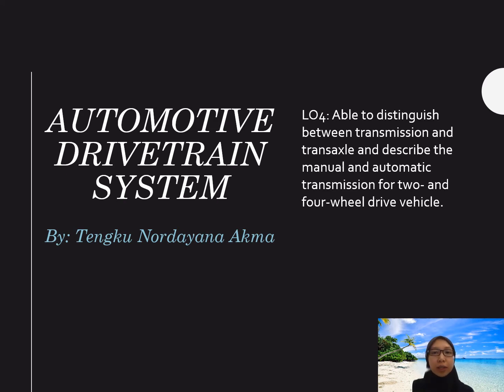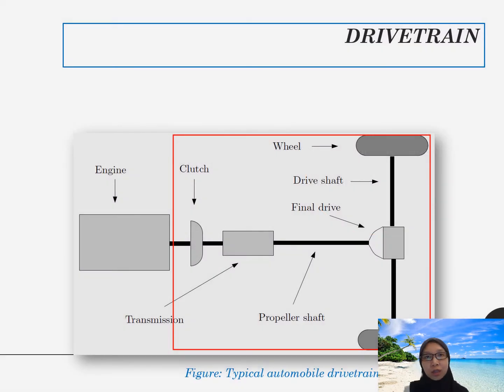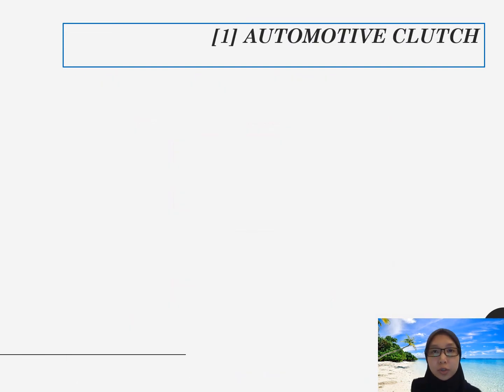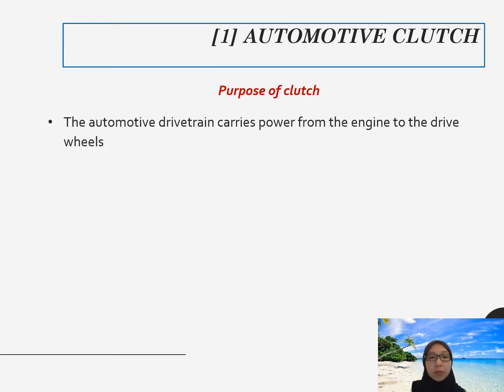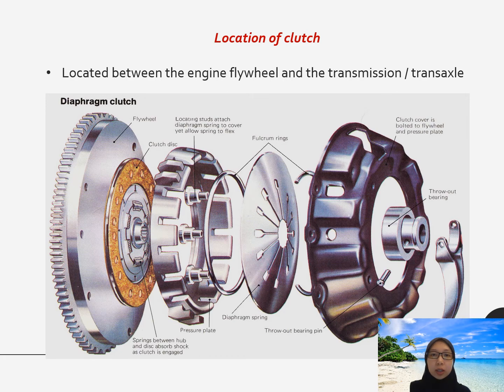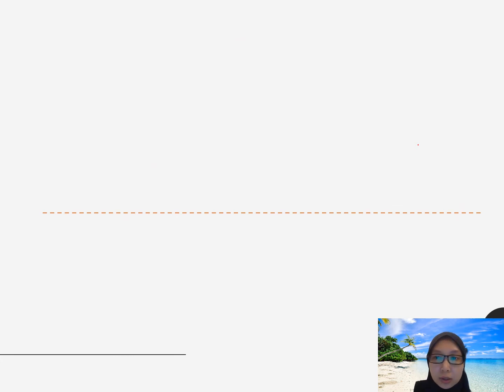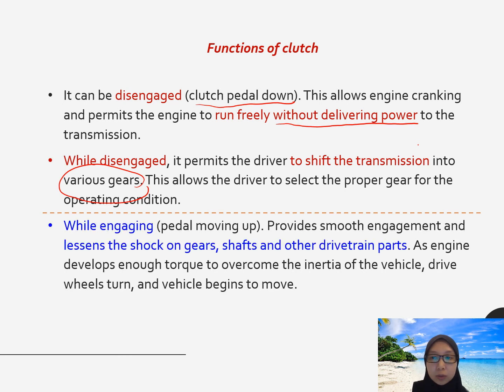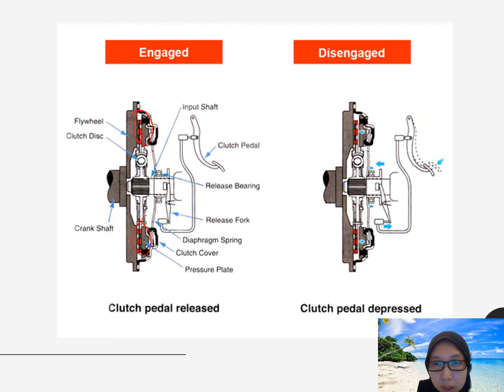Automotive Drivetrain - Clutch